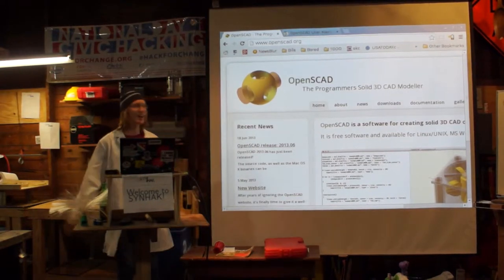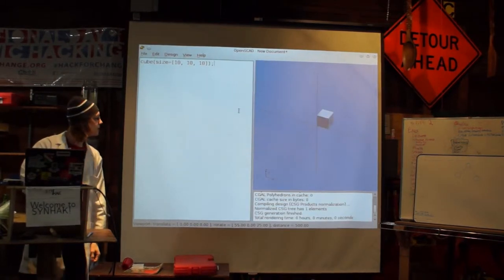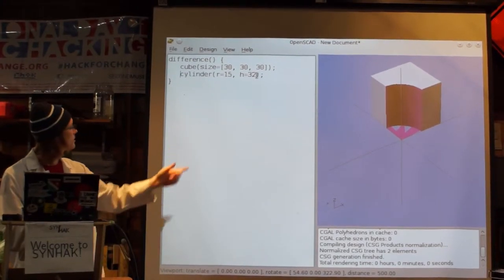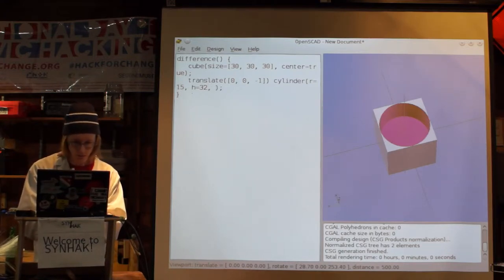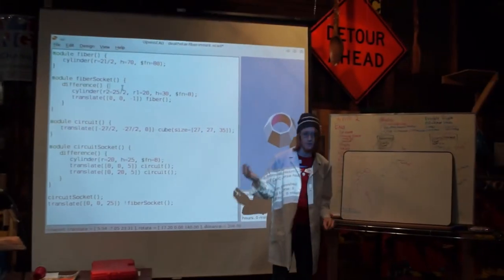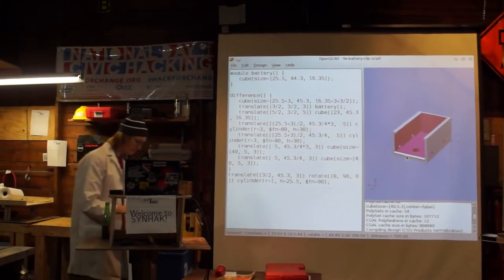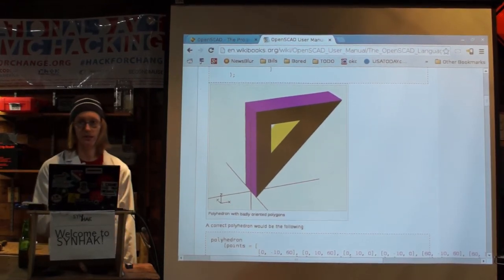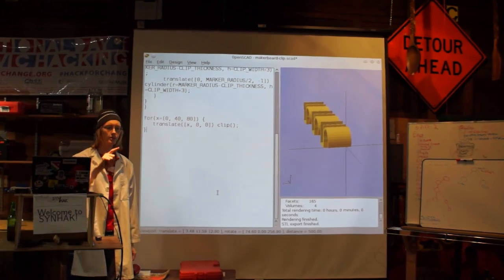Torrie presents OpenSCAD at SYN/HAK (1/2)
Torrie presents OpenSCAD at SYN/HAK

Recorded November, 20 8PM at SYN/HAK, 21 W North St Akron Ohio

This month's free class is on OpenSCAD. Torrie Fischer will be teaching attendees how to use OpenSCAD to produce 3D models suitable for use in a 3D printer.

Bring a laptop if you plan on following along; we have limited loaner machines.